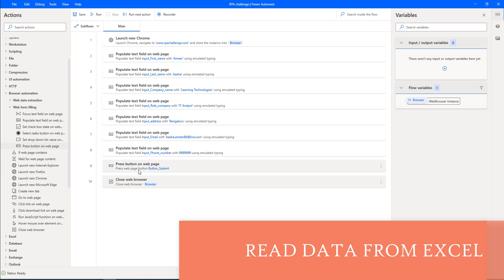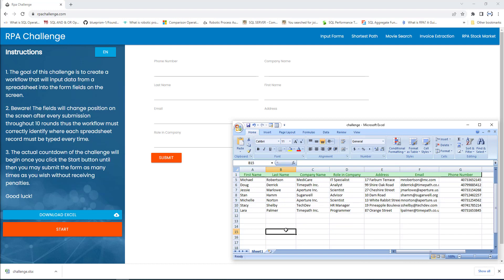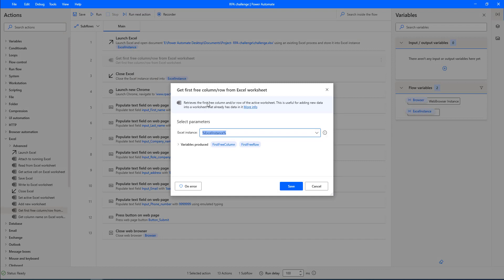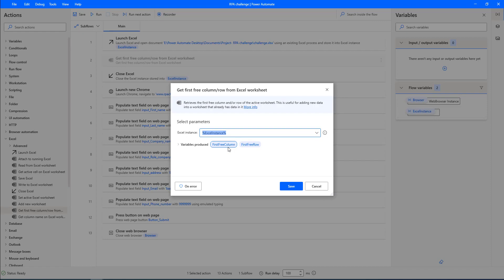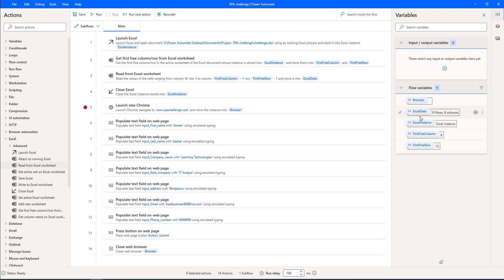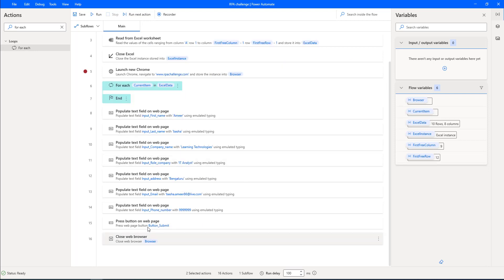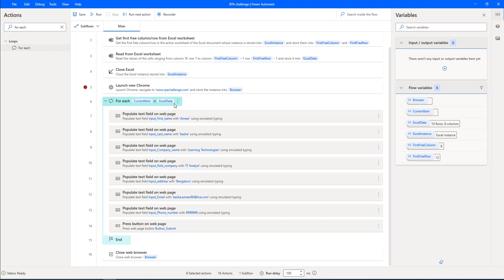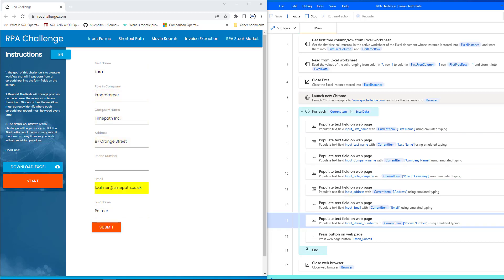Project #3 - RPA Challenge With Power Automate Desktop - Read data and populate in web page - Part 7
00:00 Read Excel data and populate it in web page